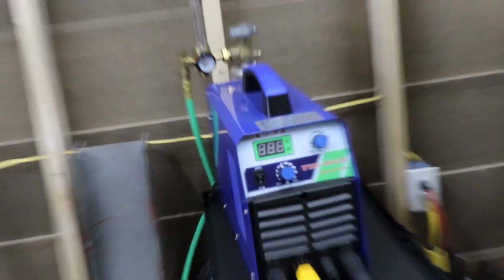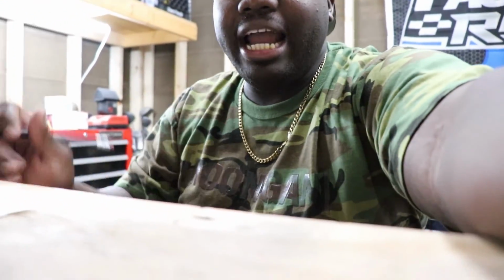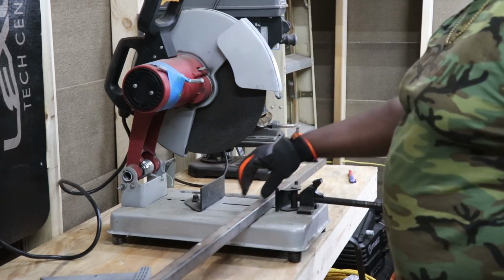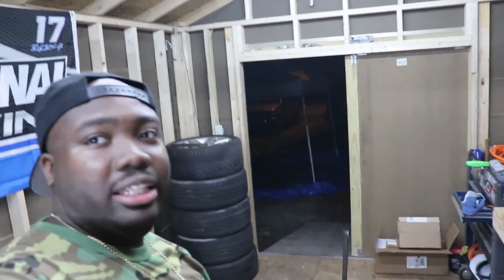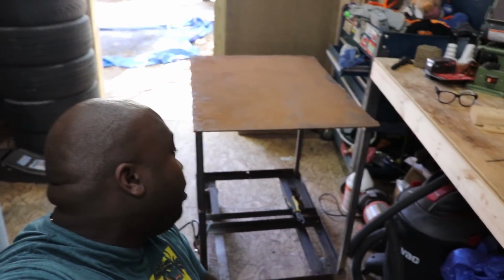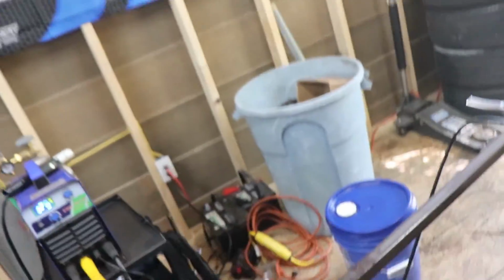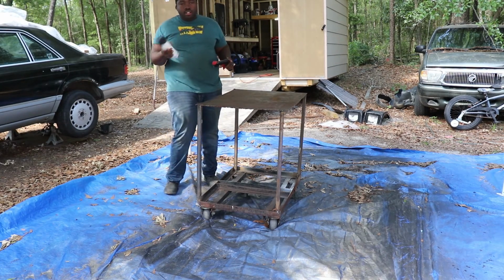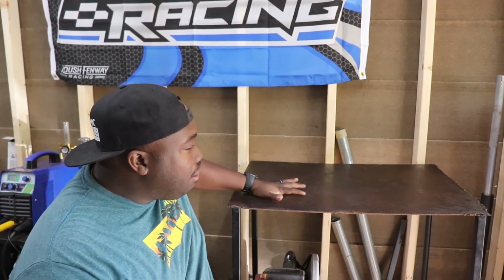Novice builds Welding Cart with Stick Welder and a Chop Saw! Building the CHEAPEST WELDING CART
In this video I try to build a welding table from only material laying around the house and do it ONLY with my STICK Welder! Check out the video!

Video Gear I use:
Canon SL2 with 18-55mm lens
Canon Extra Batteries and Chargers
Neewer 58mm Adjustable ND Filter
Ipad SD Card Reader
64gb SD Card
Secondary Camera Panasonic Lumix fz200
Amazon Camera Bag
Neewer LED light
Takstar Shotgun Microphone
Amazon 60 inch Tripod
Manfrotto Mini Tripod (My FAVORITE)
Neewer camera 60 in Slider
Camera Tripod Ball Head for Slider
Action Camera 4k

Thanks